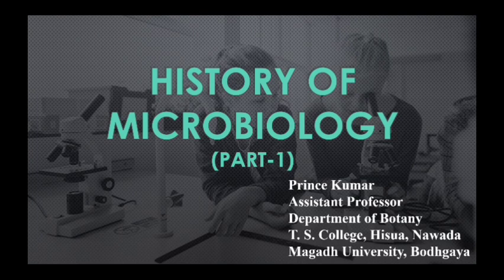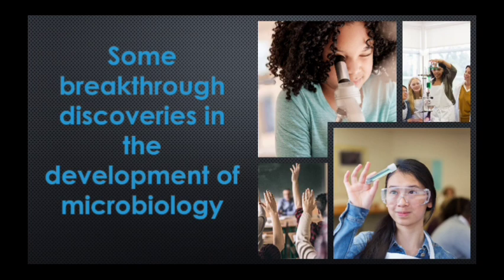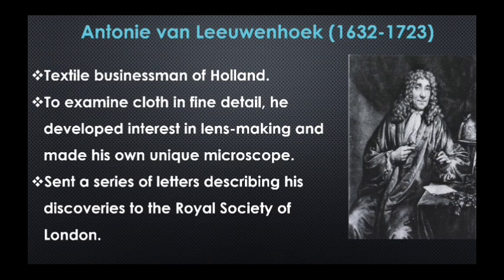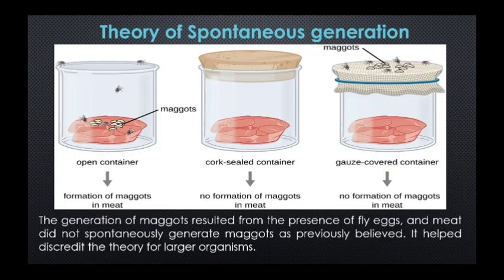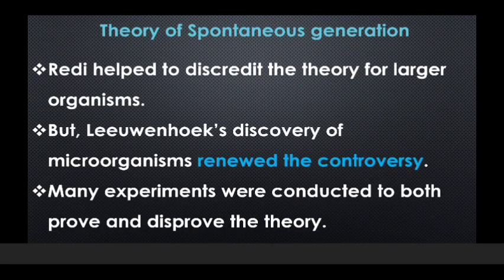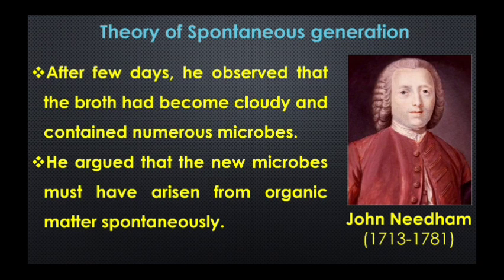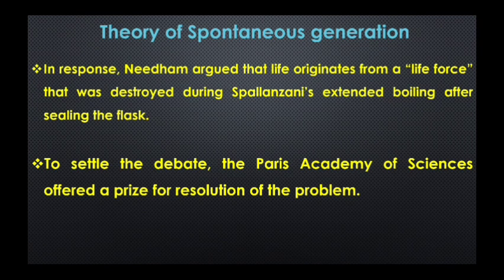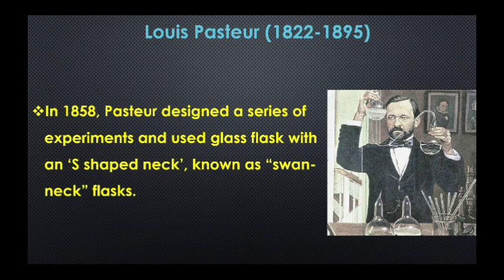History of Microbiology (Part-1)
I welcome you all to this video class session. In today's lecture, we will learn about the history of microbiology. We will also discuss about few scientists and their major breakthrough discoveries.

Please use earphone as the sound quality is not that good.